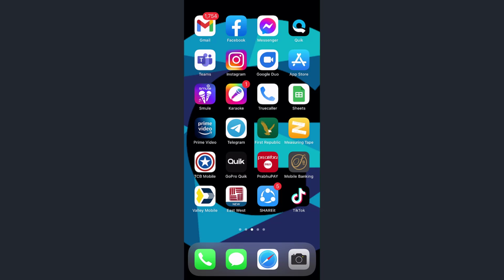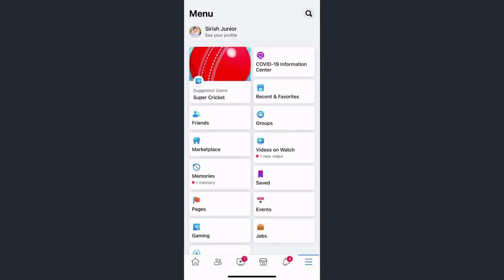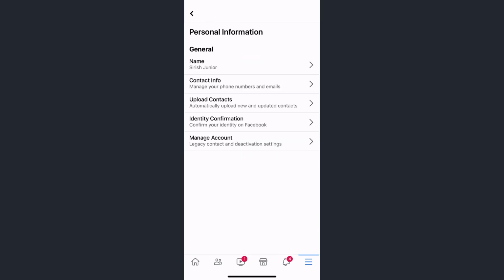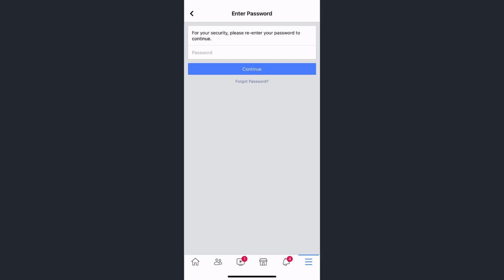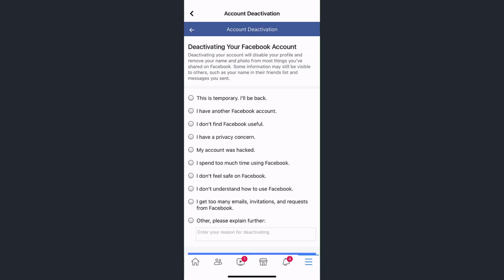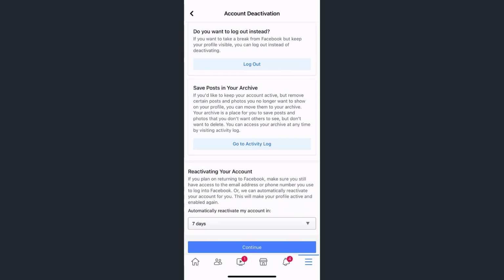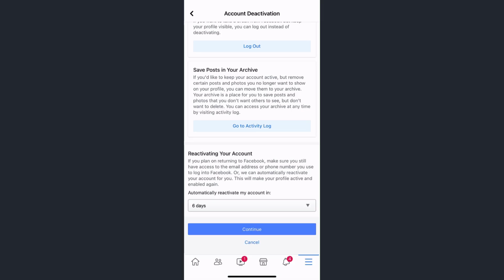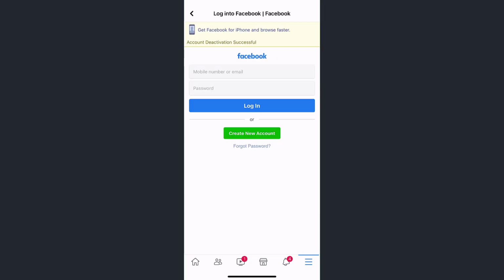How to Deactivate Facebook Account | 2021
In this video I will guide you on how you can deactivate your Facebook account in easy steps tutorial.
1) Tap on Three Horizontal Lines.
2) Select Settings & Privacy, then click Settings.
3) Click Your Facebook Information in the left column.
4) Click Deactivation and Deletion.
5) Choose Deactivate Account, then click Continue to Account Deactivation and follow the instructions to confirm.